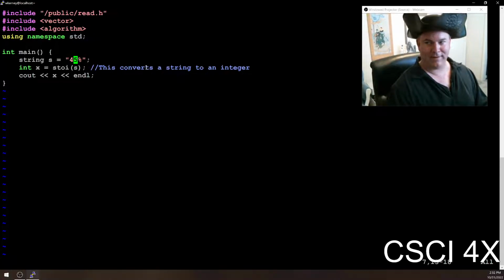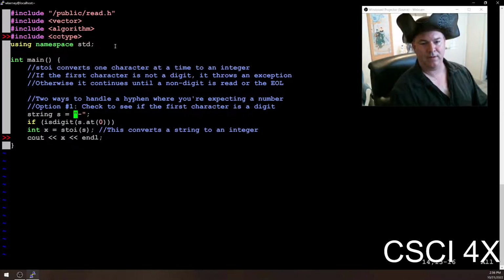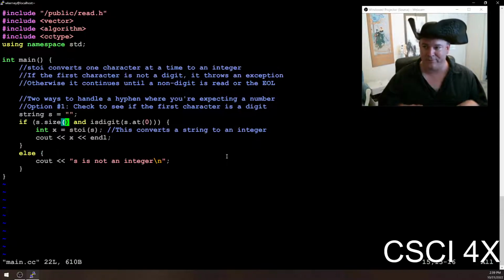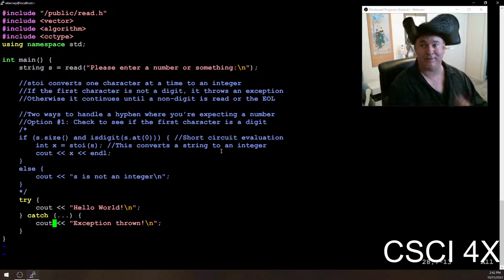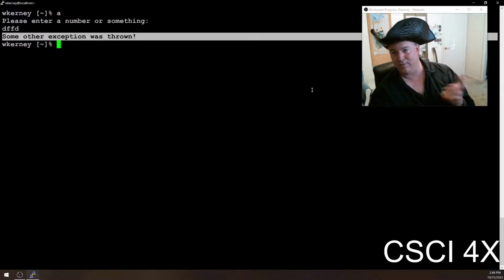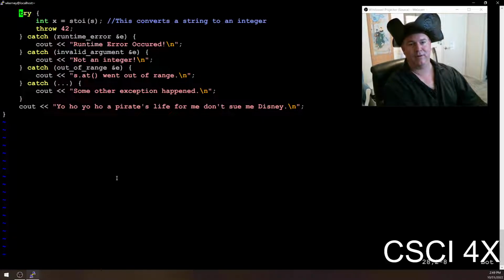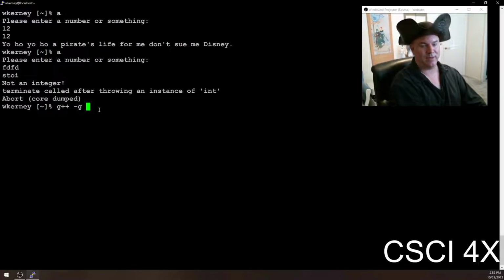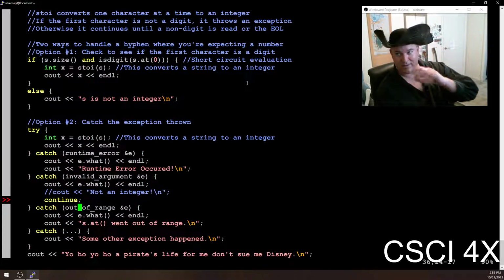C++ Exceptions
An easy introduction to handling exceptions in C++